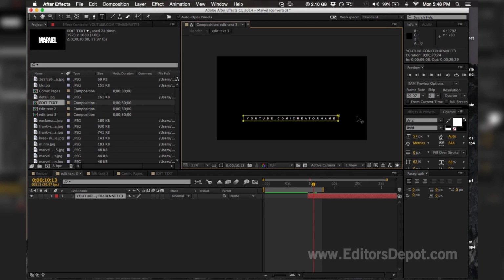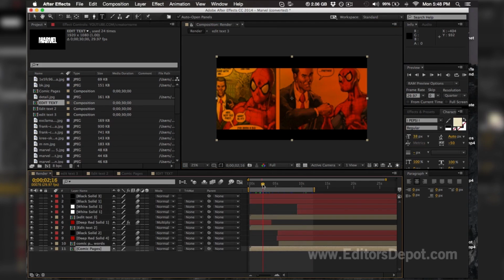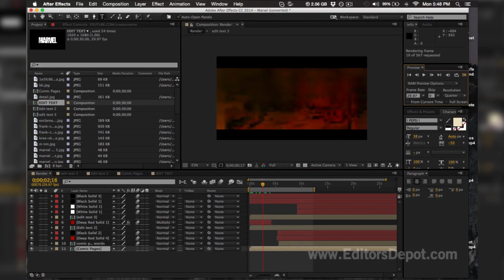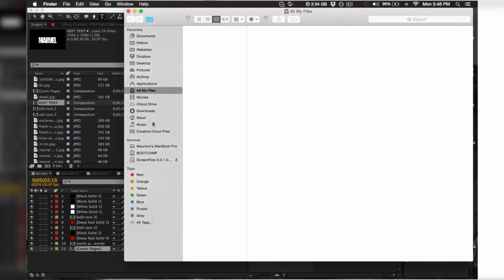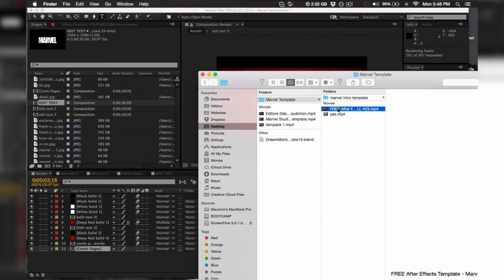Free 2D Intro #64 | Marvel Studios Identity | Free After Effects Intro Template (TUTORIAL)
This FREE 2D After Effects "Marvel Studios Identity" Intro Template comes with fully customizable text and a full in-depth video tutorial. The software is adobe after effects.

Marvel Studios Identity | Free After Effects Intro Template (Tutorial) | For more

Song: N/A